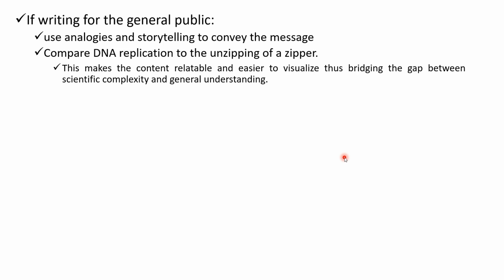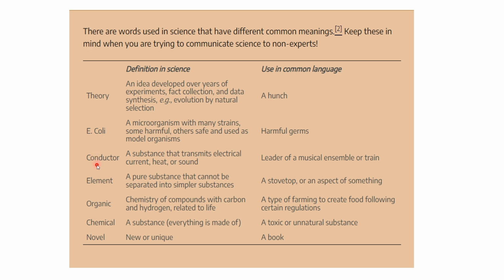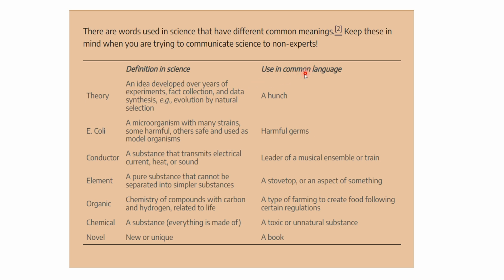4 Techniques for Identifying Your Audience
The video will give an idea about different methods of identifying audience and how to change dialects according to audience type.